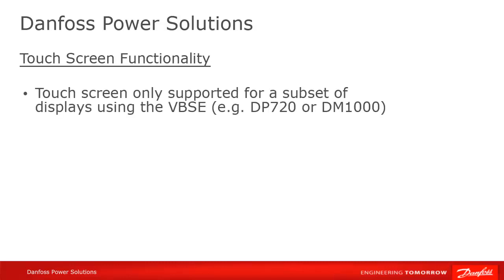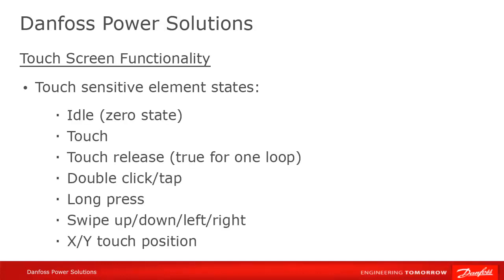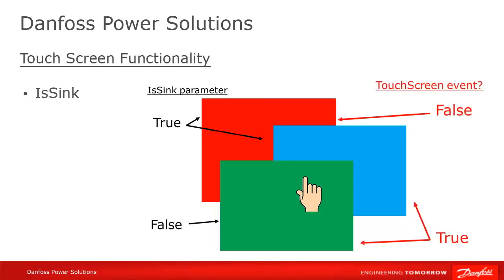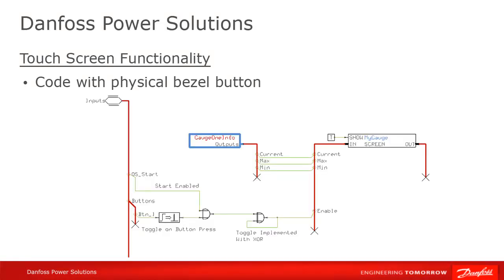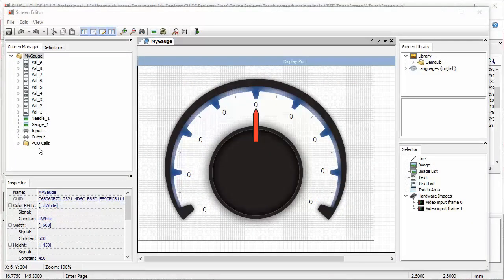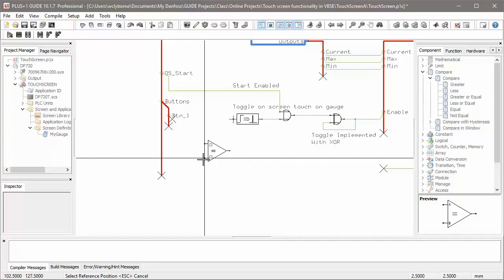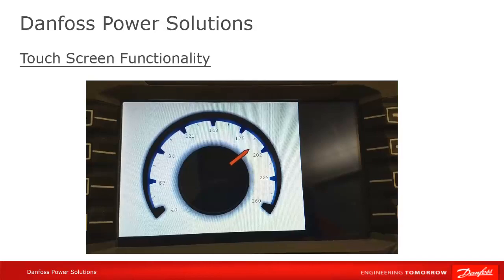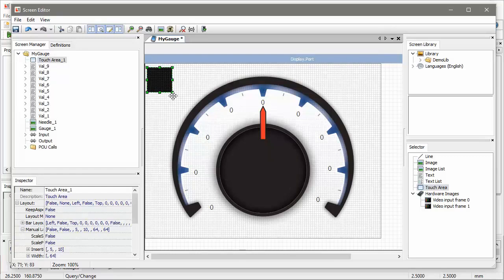#18 Touch screen functionality in VBSE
Touch screen functionality in VBSE